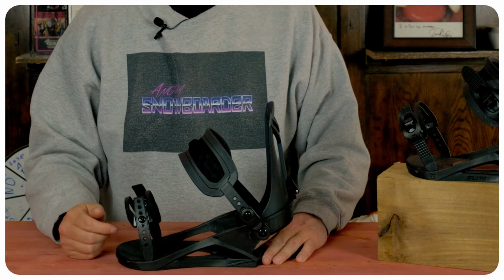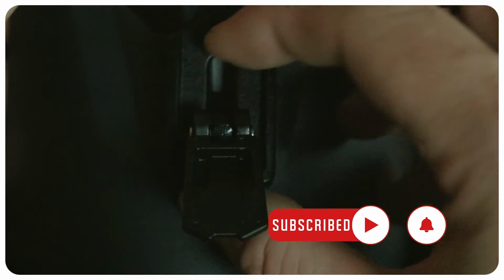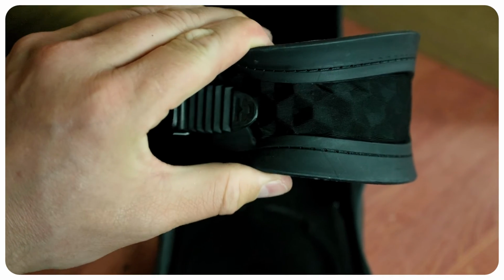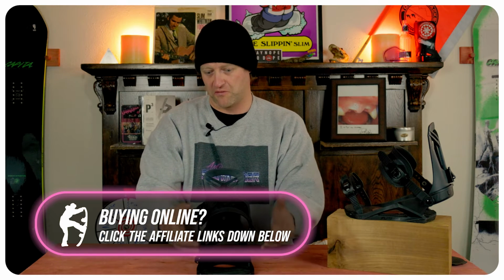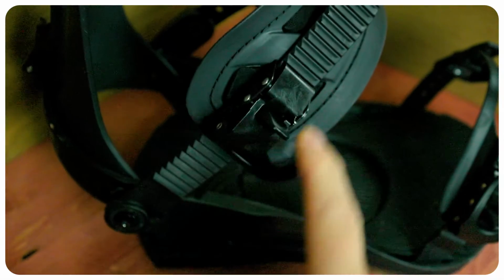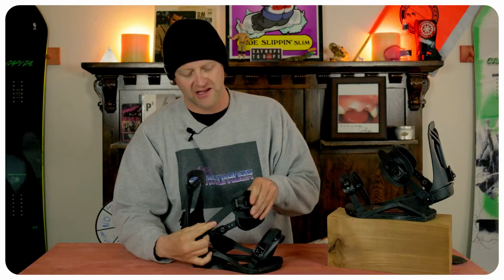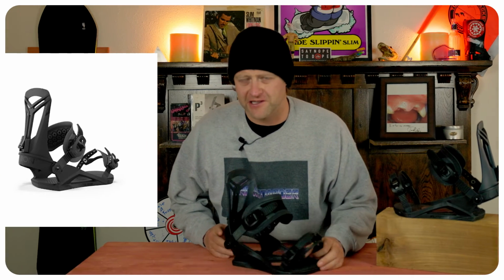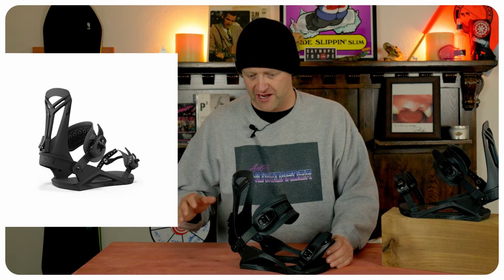The 2024 Union Flite Pro Snowboard Binding Review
10. Amazon